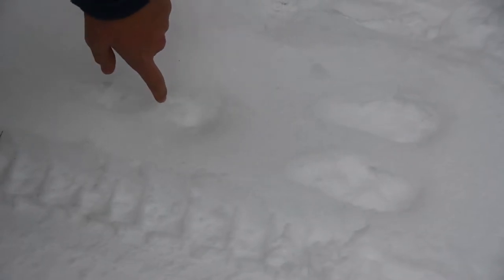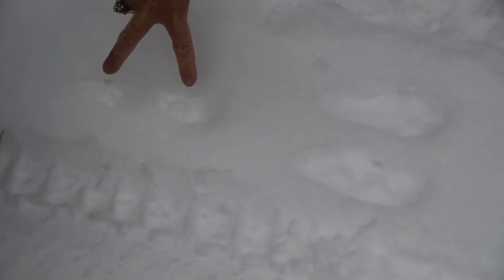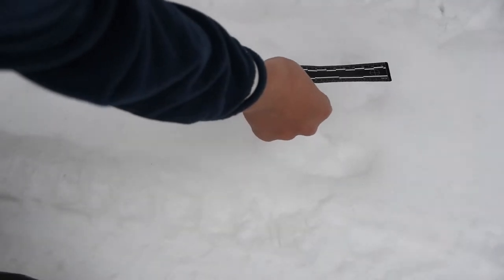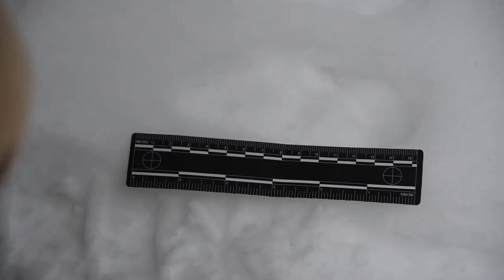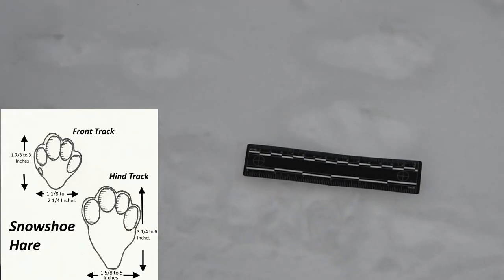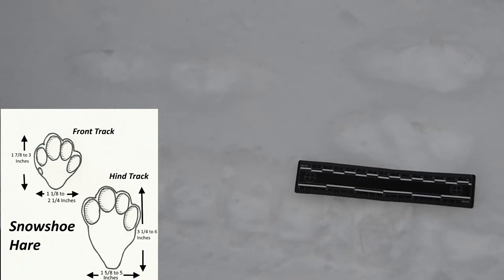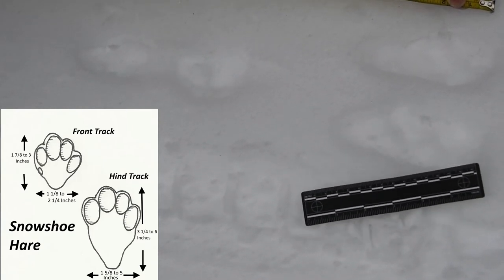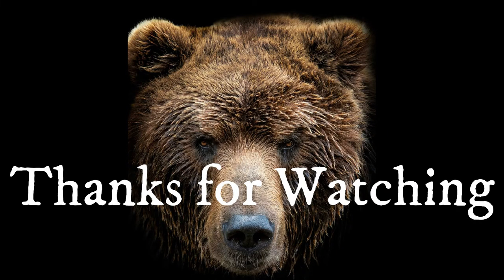Snowshoe Hare Track | Tracking Wildlife | Video 1 of 2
We identify snowshoe hare tracks. We educate how to differentiate between snowshoe hares and other rabbits.

Bear photo purchased at Shutterstock